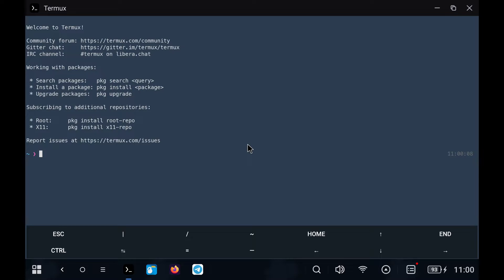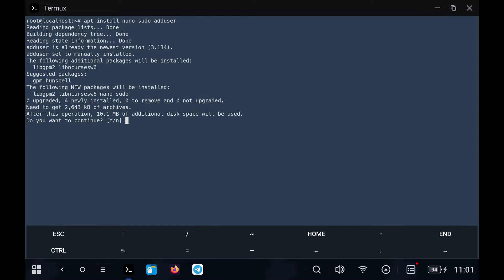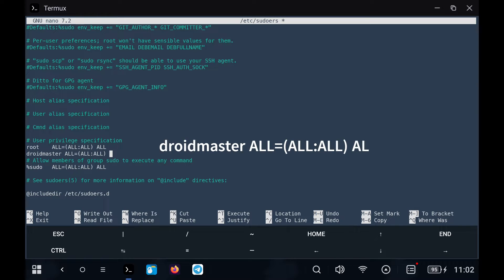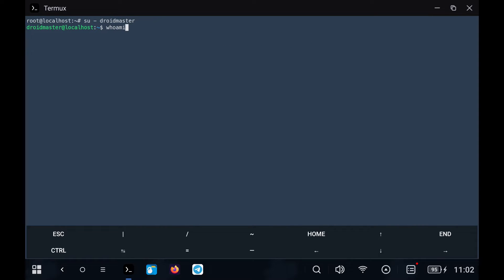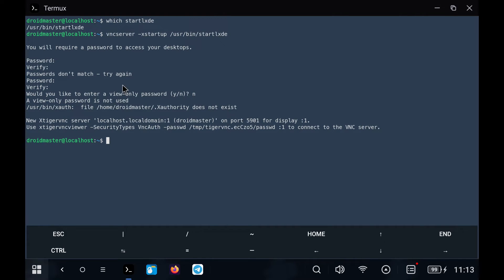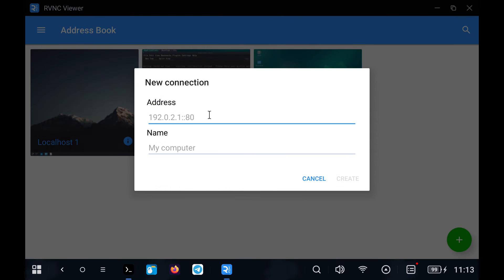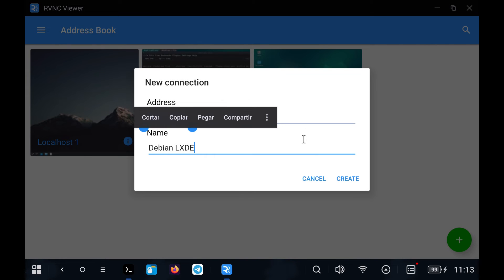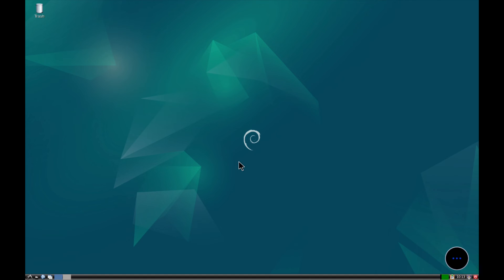How to install LXDE in proot-distro (TERMUX) on Android - [No Root] [2023 - 2024] - LINUX on ANDROID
[Apps]

[Commands]

proot-distro install debian

# Inside Ubuntu/Debian
apt update && apt upgrade -y
apt install sudo nano adduser
sudo apt install lxde tigervnc-standalone-server dbus-x11

which startlxde
vncserver --xstartup /usr/bin/startlxde

# Terminate VNC connection
vncserver -kill :1
exit

Timestamps:
00:00 Intro
00:16 Install and update Debian on Android with Termux
00:47 Install packages for creating a new user
01:50 Install LXDE and the VNC server we will use
03:05 Launch VNC server and configure connection
05:00 Outro